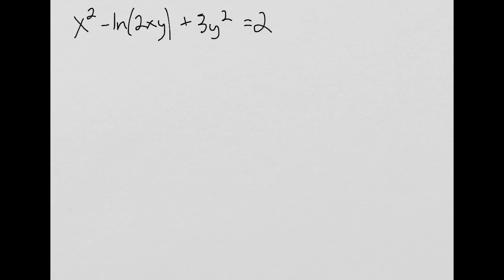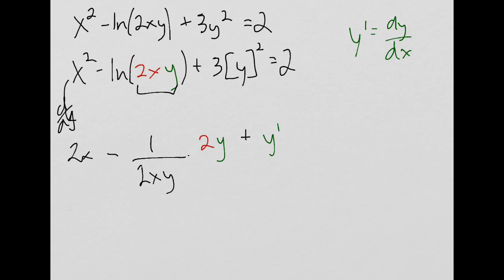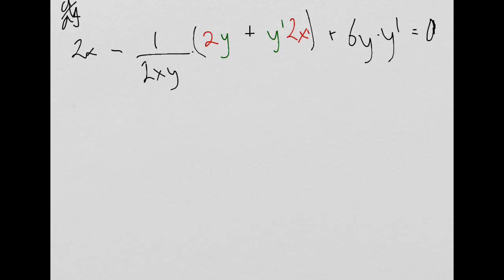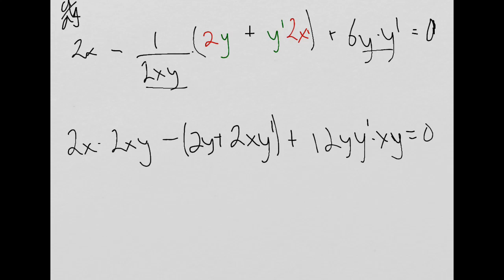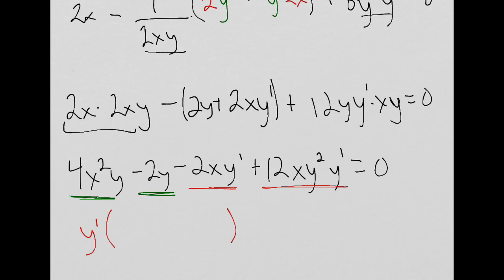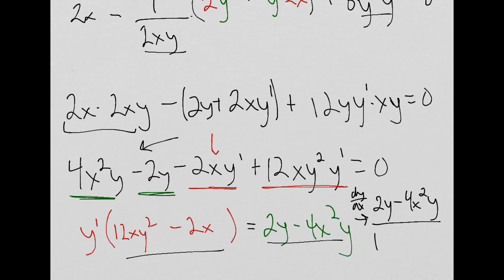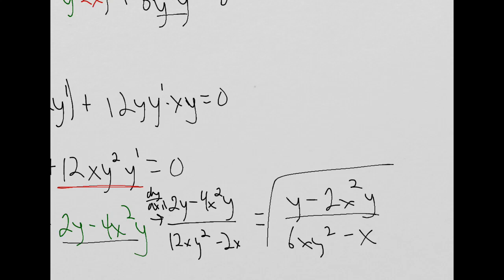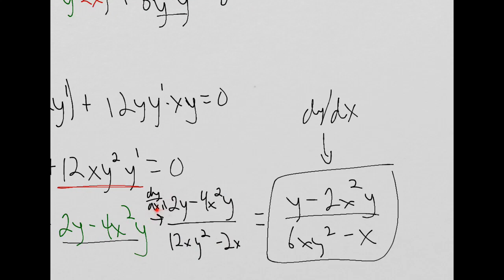AP Calc Review Implicit Differentiation